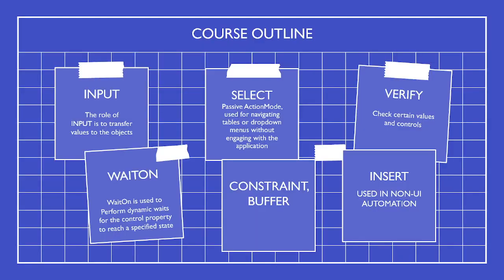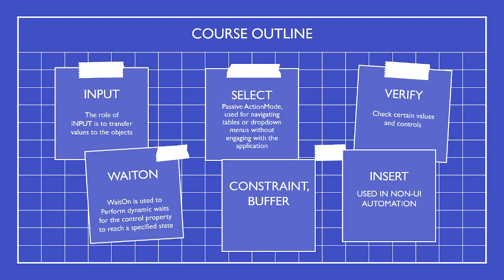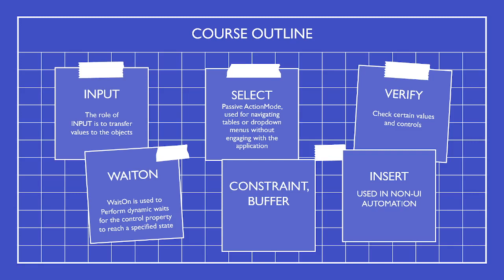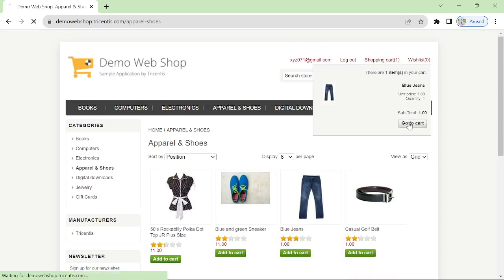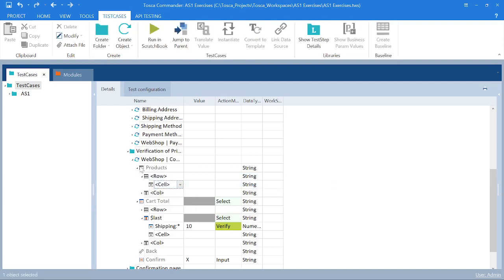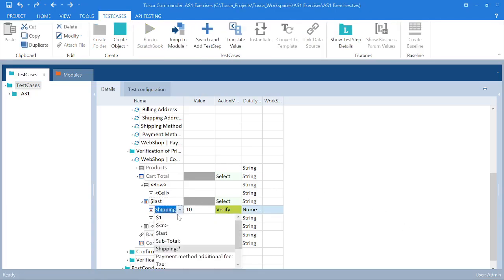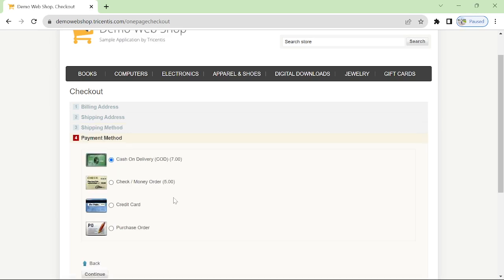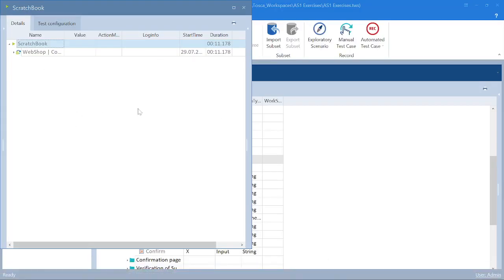Tutorial 9 || PART 1 || TOSCA || What are ActionModes in Tosca || Different ActionModes in Tosca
In this video we will learn:
1- ActionModes
2- Different ActionModes
a) Input
b) Select
c) Verify
d) WaitOn
e) Buffer
f) Constraint
g) Insert